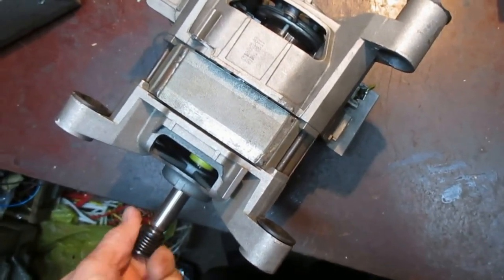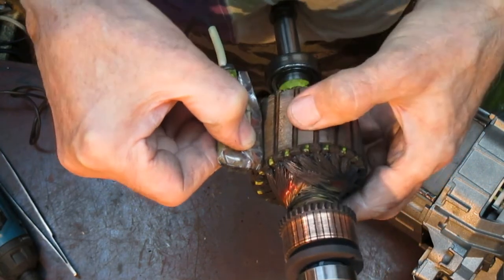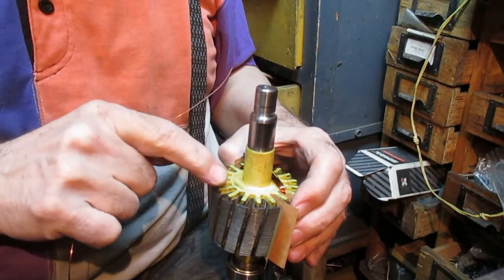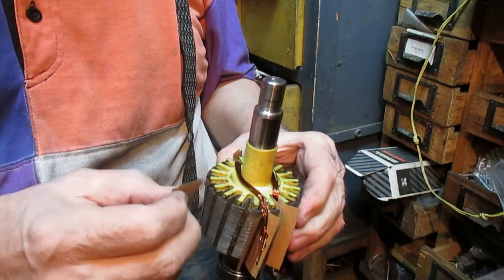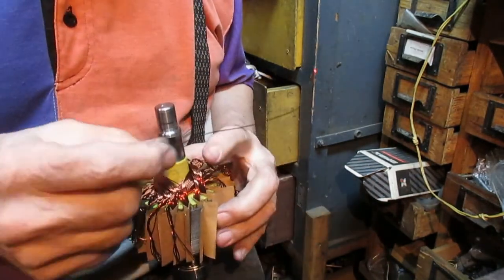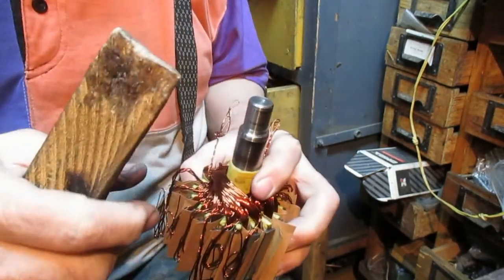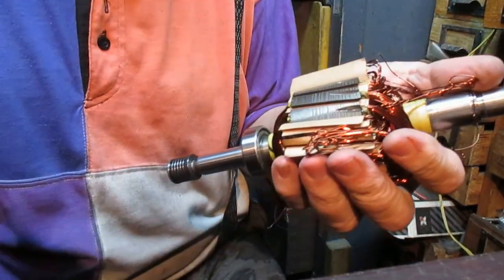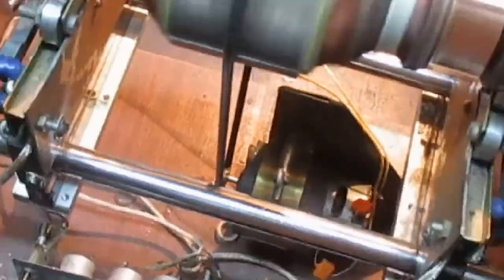BOSCH washing machine rewinding armature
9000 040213 IBA 6738 0R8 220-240V 50Hz